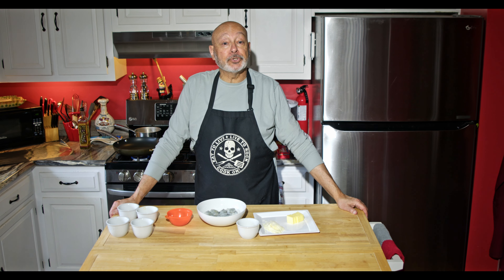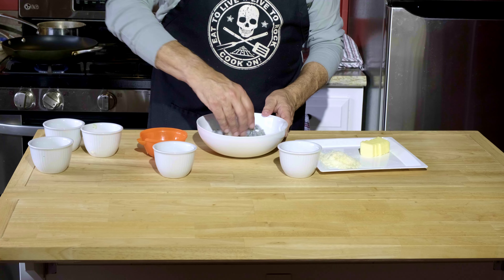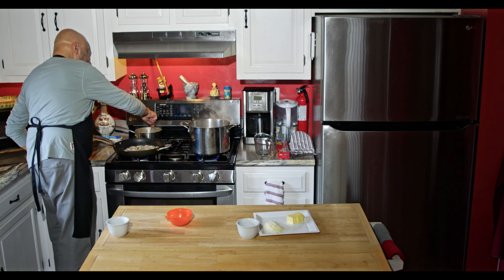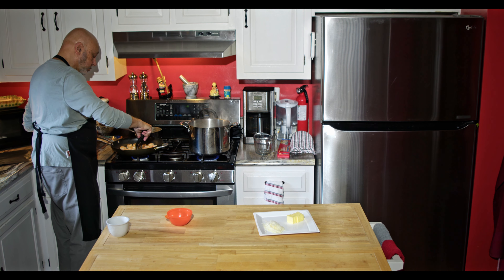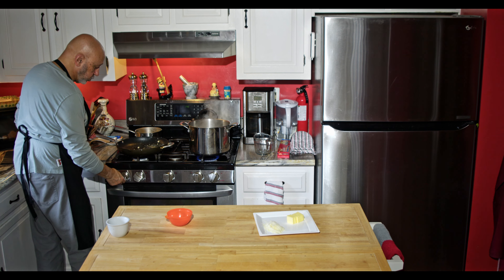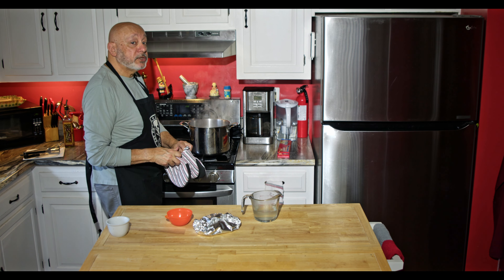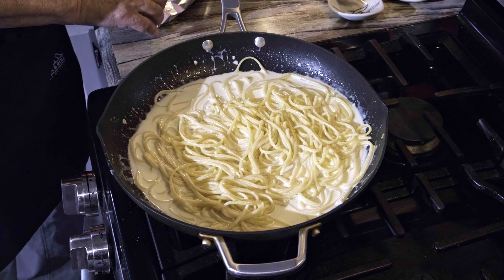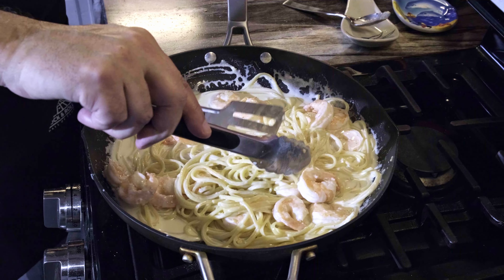CREAMY LEMON GARLIC SHRIMP SE1 EP15 (Myownlittlekitchen)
Hello and welcome to Myownlittlekitchen

Host: Roger Michaels

Producer/Content creator: Angelo Ferrior

Todays Episode: CREAMY LEMON SHRIMP PASTA from cookingclass.com

Servings: 5
Ready in 40 minutes
Prep- 20 minutes  Cook- 20 minutes

Ingredients:
12 oz. dry linguine                                    1 tablespoon olive oil
1 lb. large shrimp* (or extra large)        1 cup heavy cream
1 tablespoon minced garlic (3 cloves)    2 teaspoons lemon zest
¼ teaspoon red pepper flakes (or to taste)
4 tablespoons butter, cut into 1 tablespoon pieces
1 cup finely shredded parmesan cheese (2.5 oz)
2 ½ tablespoon fresh lemon juice
Salt and freshly ground pepper
1 tablespoon parsley, for garnish (optional)

Instructions:
1.Bring a large pot of water to a boil (with about 4 quarts water).  Season water with salt and cook pasta to al dente according to directions listed on package.  Before draining reserve 1 cup pasta water.
2.Meanwhile heat olive oil in a large non-stick skillet over medium-high heat.
3.Dab shrimp dry with paper towels, season with salt and pepper.  Add to skillet in a single layer.
4.Let cook until pink on bottom, about 1-2 minutes.  Add garlic, turn shrimp and continue to cook until cooked through (shrimp should be opaque).
5.Transfer shrimp to a sheet of foil and wrap loosely to keep warm.
6.In a medium saucepan heat cream along with lemon zest and red pepper flakes over medium-high heat.  Bring to a simmer, then reduce heat to low and let simmer until slightly reduced, about 2 minutes.
7.Add in butter and whisk until melted.
8.Remove cream mixture from heat, then stir in the parmesan cheese.  Stir until cheese has melted.  Season sauce with salt and pepper to taste.
9.In the skillet used to cook the shrimp toss the drained linguine with sauce and lemon juice.  Thin with pasta water as needed.  Toss in the shrimp.
10. Serve warm garnished with parsley if desired.
Notes:
+ Shrimp usually loses some water weight, so while the package may say 1 ¼ lbs its usually more like 1 lb.  same with frozen shrimp once thawed.